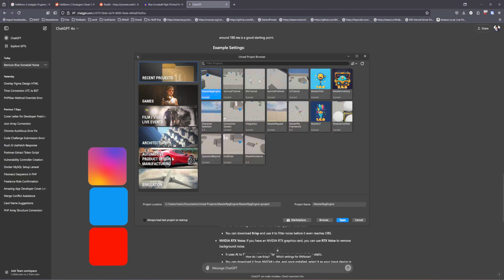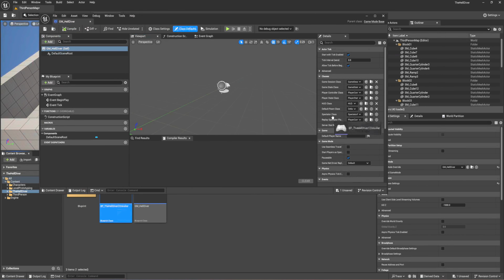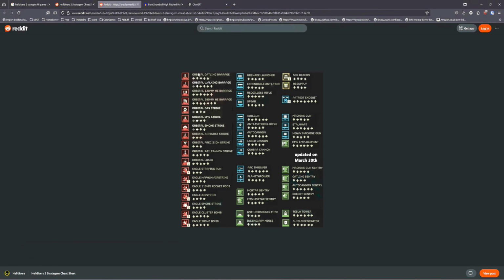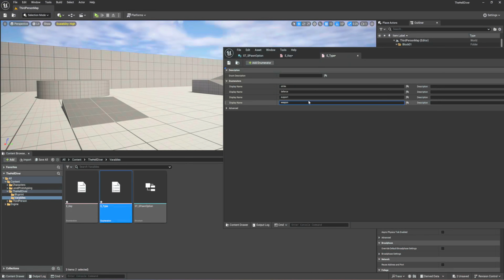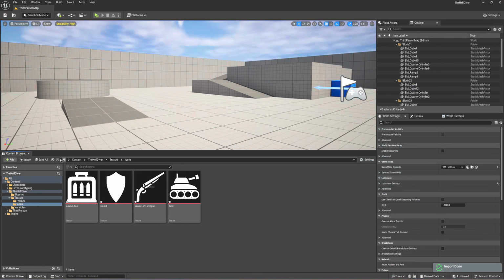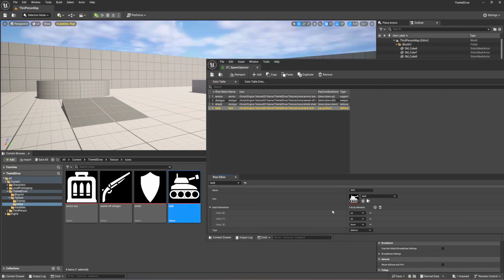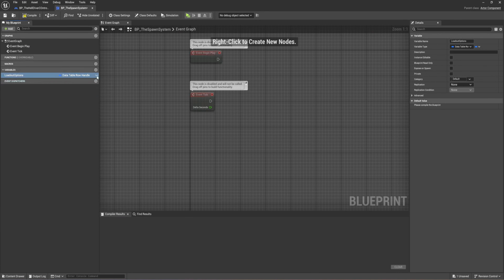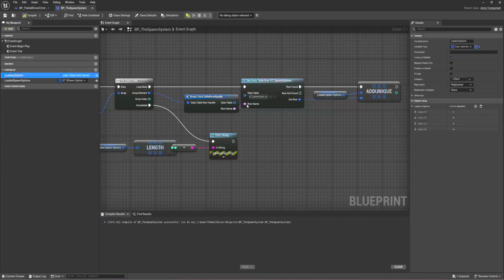Unreal Engine Helldivers series part 1 setup